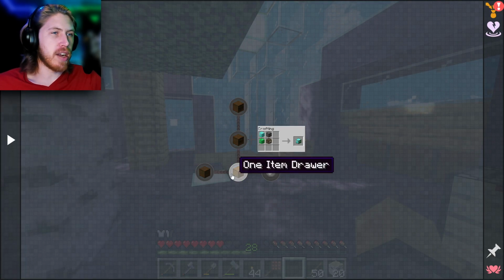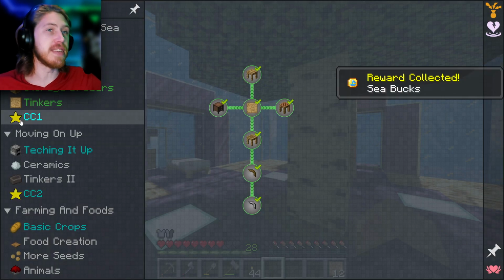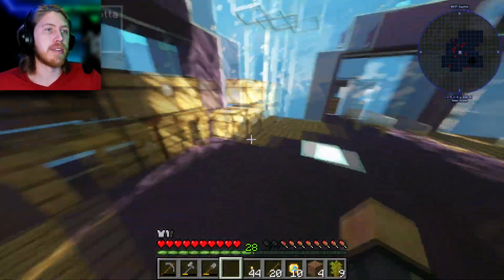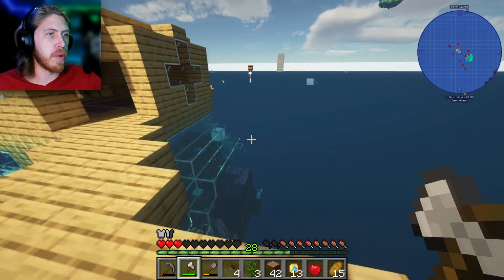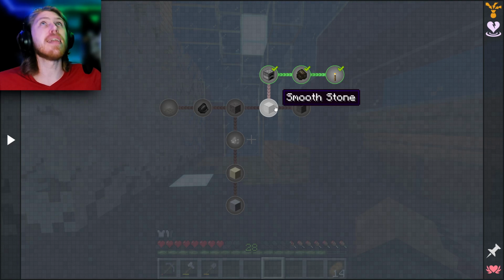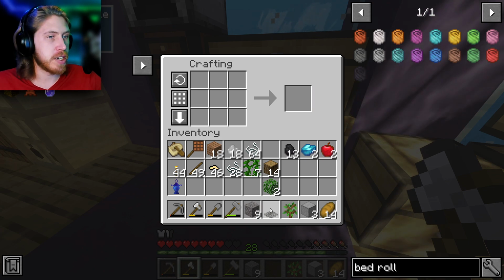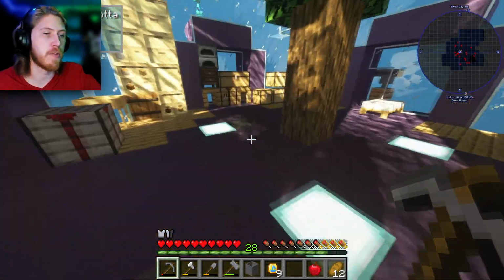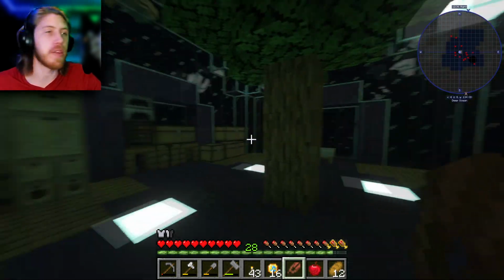This Game is TOXIC.. Literally | SEAOPOLIS | Modded Minecraft Lets Play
Welcome to Seaopolis, where we embark on a thrilling adventure after being washed up in a pod underwater with limited supplies. Our goal is to explore this vast ocean and search for resources to survive. We'll have to face many challenges along the way, from battling dangerous sea creatures to enduring harsh weather conditions. Our ultimate objective is to build a thriving underwater city and establish a new civilization in this watery world. Will we be able to make it? Join us and find out!

This Game is TOXIC.. Literally | SEAOPOLIS | Modded Minecraft Lets Play Ep.7

Welcome to Seaopolis, a Minecraft modpack that takes place entirely underwater! Join us on an epic adventure as we explore the depths of the ocean, build our underwater base, and try to survive against the many dangers that lurk in the deep. From giant sea monsters to treacherous currents, this playlist has it all. Join us as we uncover the mysteries of Seaopolis and try to thrive in this underwater world.

Here it is, the exact things i use in all my videos!

Gaming Mouse
ElGato Webcam
Ring Light
Mic Stand
Mic Pop Filter
RodeCaster Pro 2
Alienware RTX3080

If you're on a Budget and want to make videos, Check these out! I've used most of them, before eventually upgrading!

Mic Stand
Silent Mouse